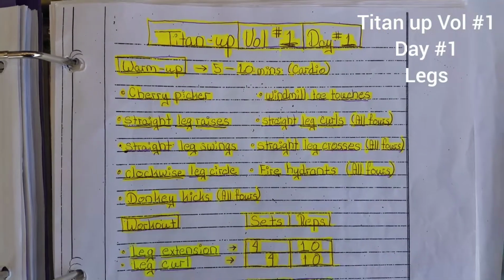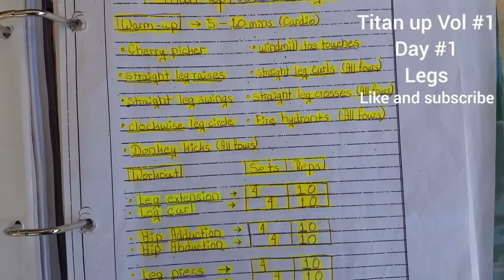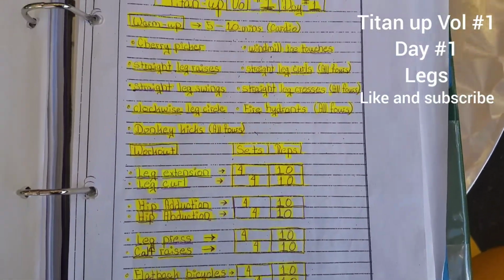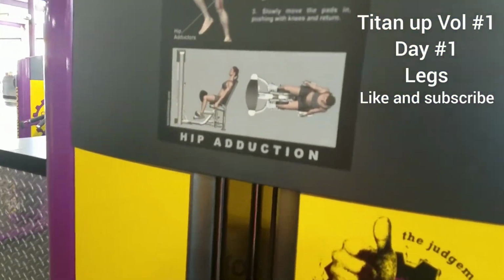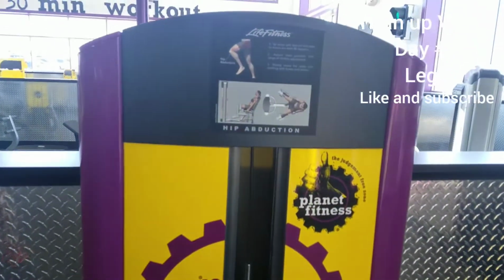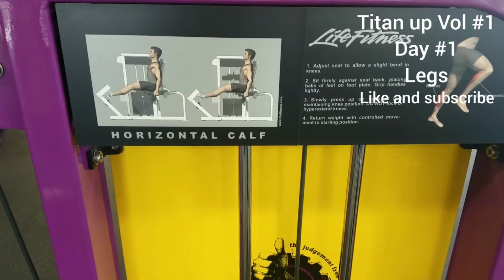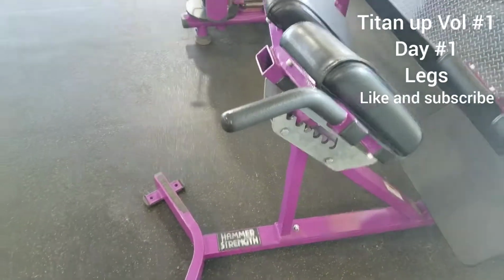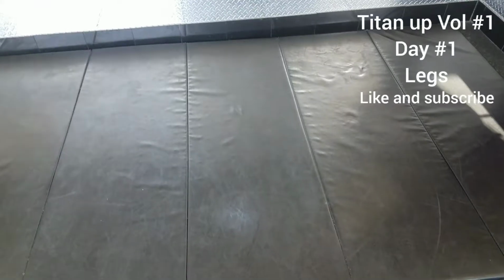Titan-up Day 1 - Leg Day Workout - bydarryljbanks - 2023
Titan up Vol 1 Day 1 - (Monday) this is the beginning of the new you. This is the outline of your first day. Beginning with your warm up, moving into your dynamic stretches, immediately diving into the resistance portion of the regimen (legs), finish with stretching and call it a day.
🆕 Flyboyz Fashion🆕
Shop.spreadshirt.com/grabthebarfitness
🆕️ Fitness Fundamentals Volume 1: A Guide to Getting Fit And Staying Consistent
By (Me) Darryl Banks 🆕️